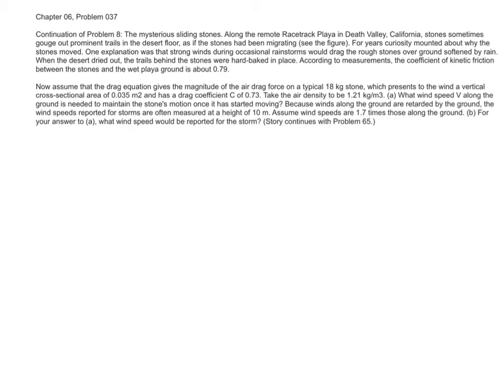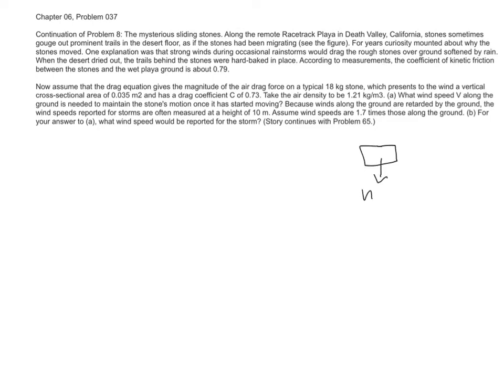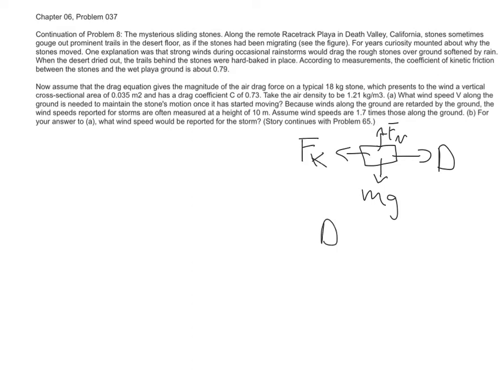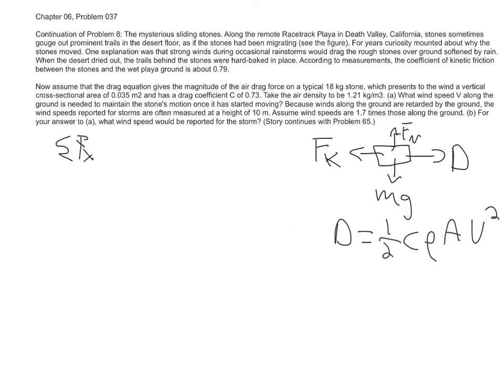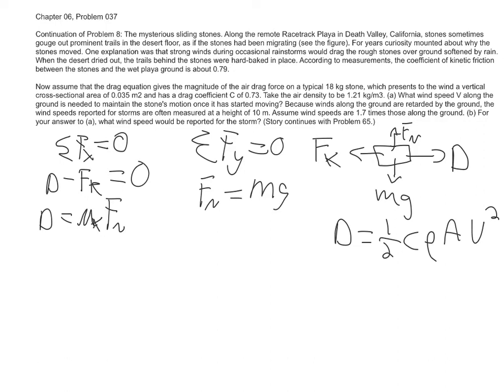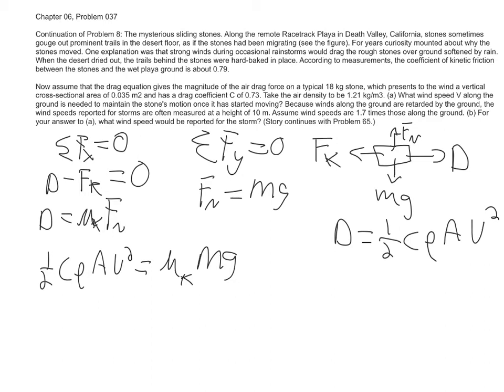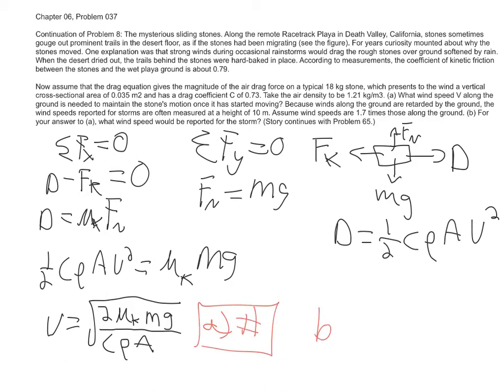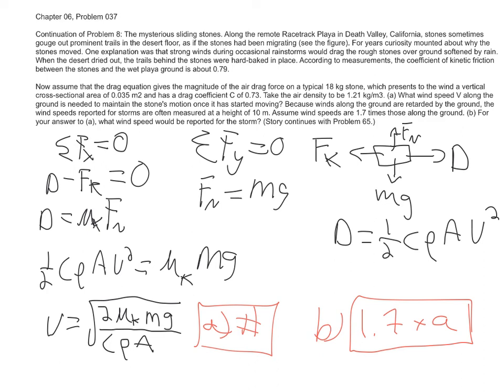Phys 211 Ch 6 Prob 37